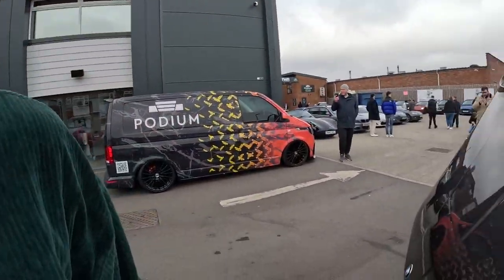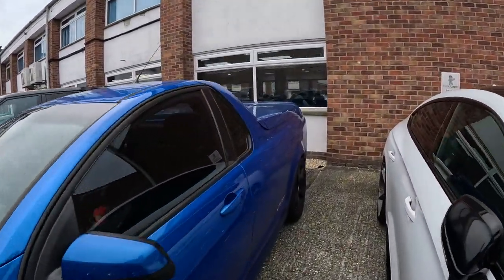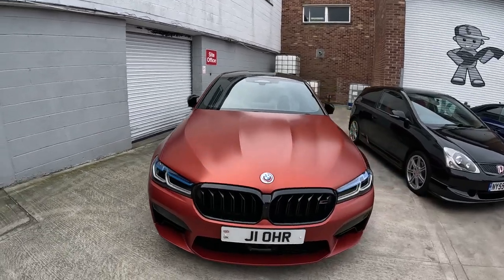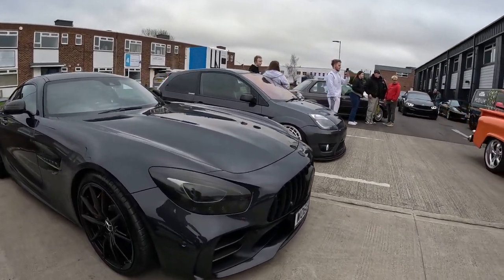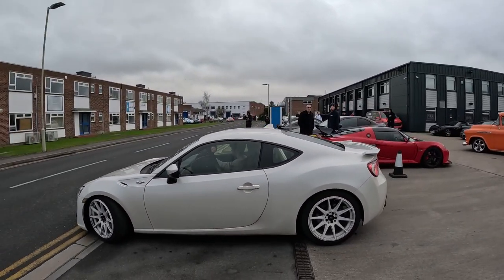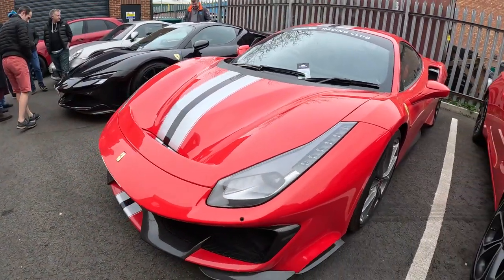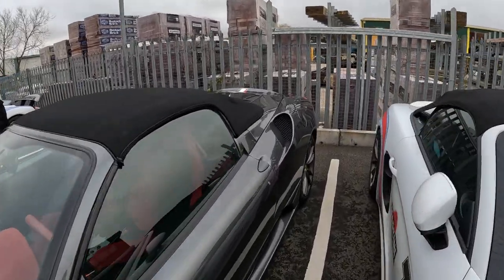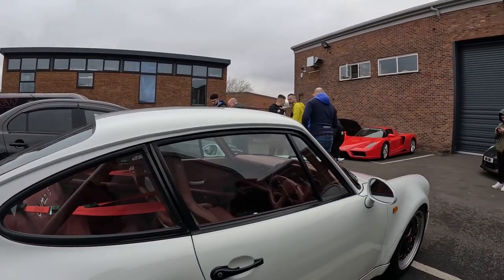Amazing Car Coffee Shop - Supercars and Electric BMW drifts 👀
Podium cafe is a place you must visit if you are into cars!

Honestly I didn't expect to be that good.

For photos and Short videos follow on Instagram: wespotit